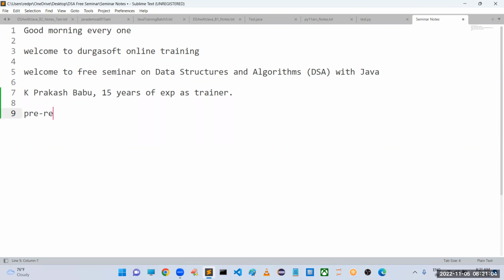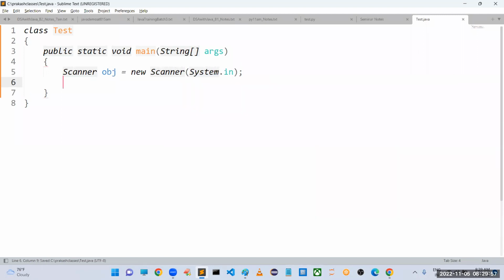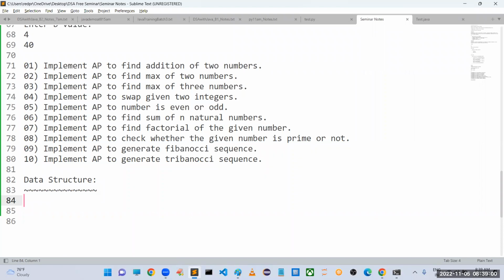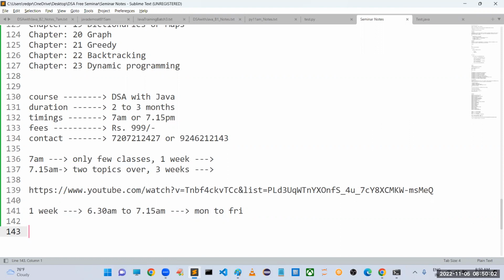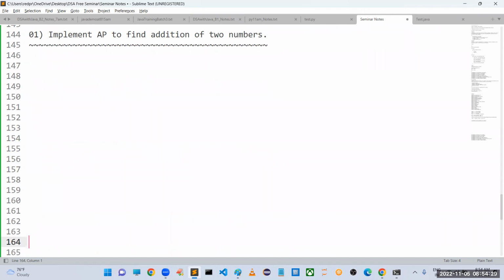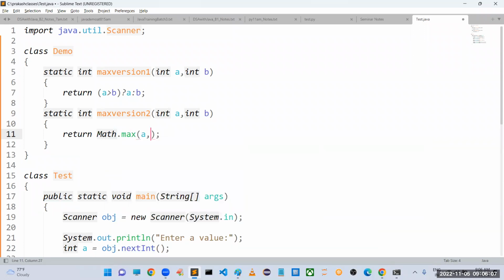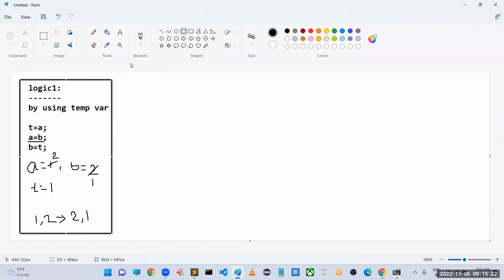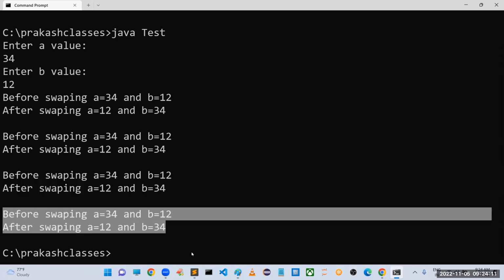DSA with JAVA (FREE 1 Weekend Seminar) tutorials || by Mr. Prakash Babu On 05-11-2022 @8AM IST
Data Structures & Algorithms (DSA) with JAVA (FREE 1 Weekend Seminar) tutorials || by Mr. Prakash Babu On 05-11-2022 @8AM IST